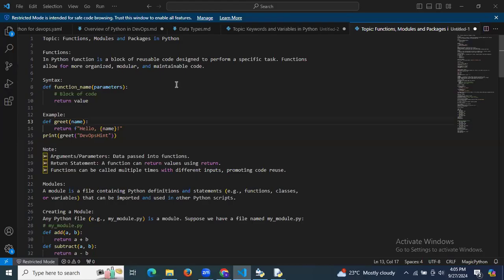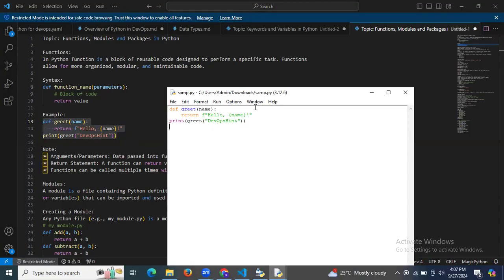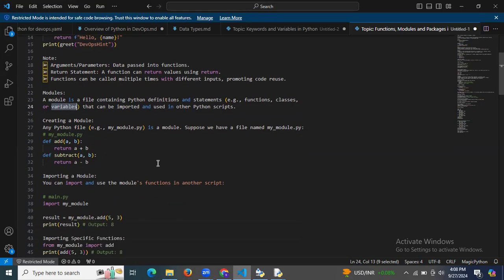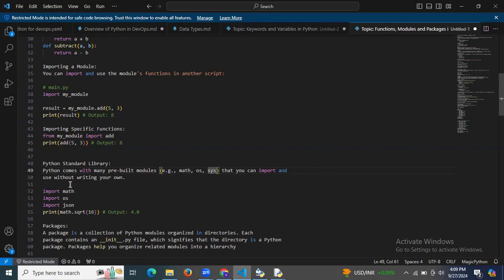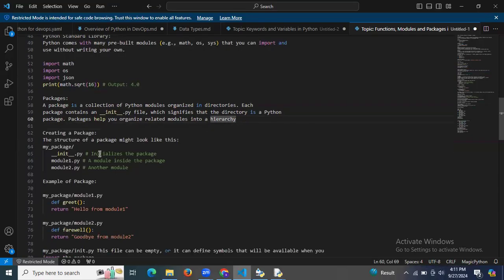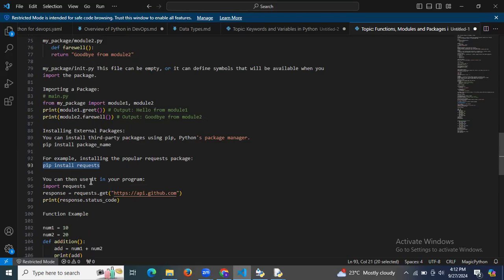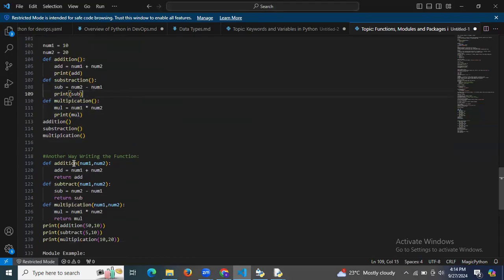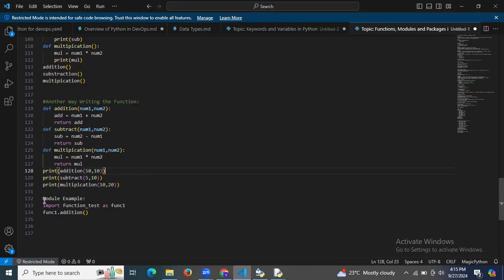Functions, Modules, and Packages in Python with Examples | Python for DevOps | Python Tutorial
In this video, we are going to cover Functions, Modules, and Packages in Python with Examples | Python for DevOps | Python Tutorial for Beginners
0:00 Functions in Python with Examples
3:00 Modules in Python with Examples
6:00 Packages in Python with Examples